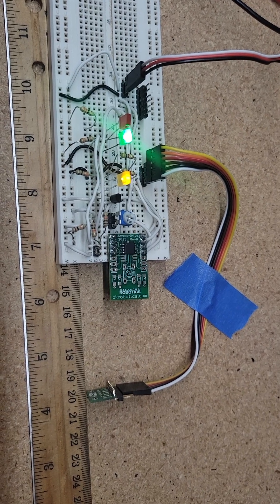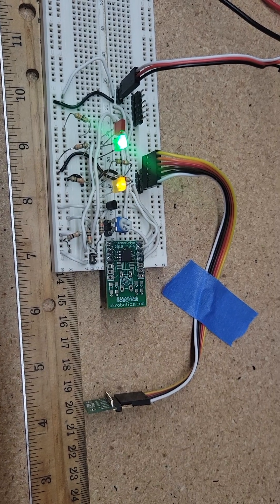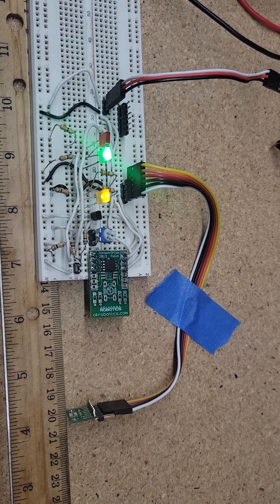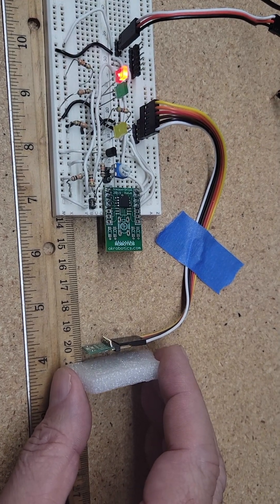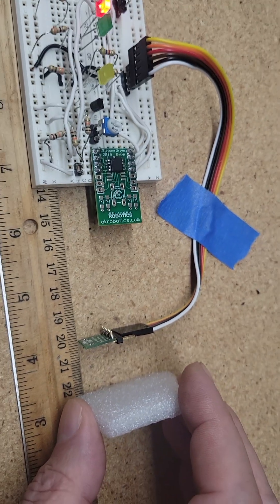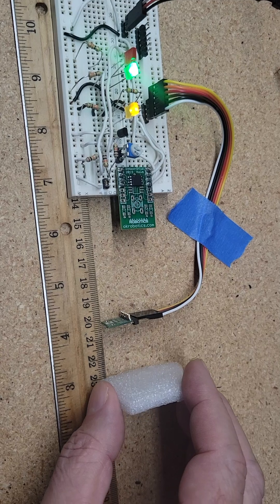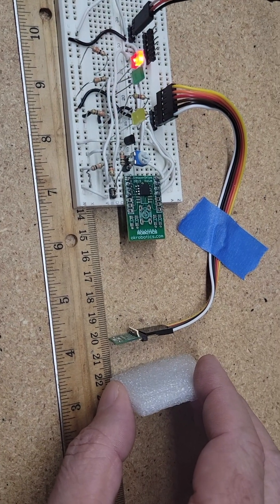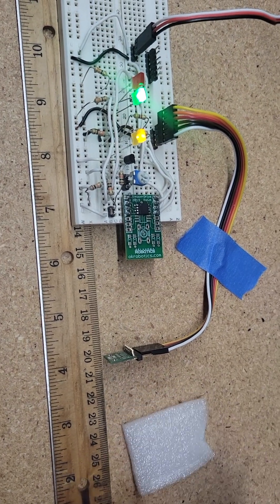ToF Sensor Test ... December 23, 2025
The VL53L0X ToF sensor communicates with an ATtiny85 to display the detection of an object.
The Object detection distance can be adjusted from 2cm to 300cm with a potentiometer or fixed value resistors.